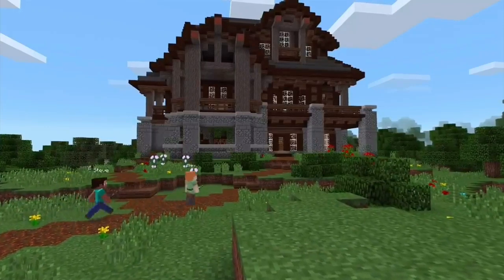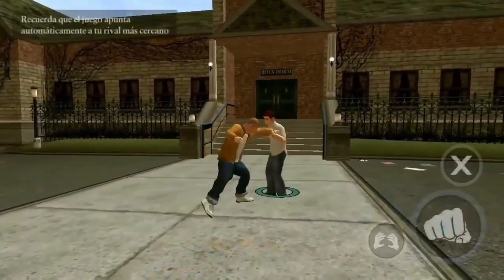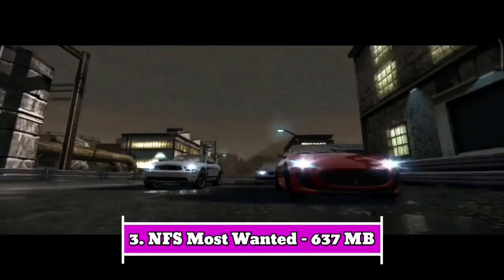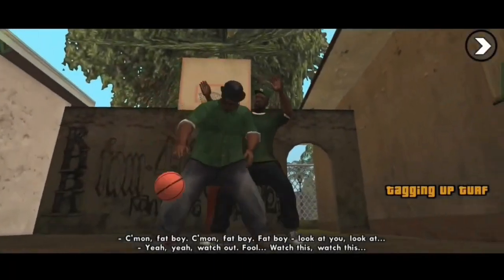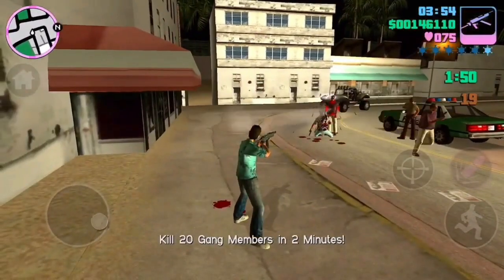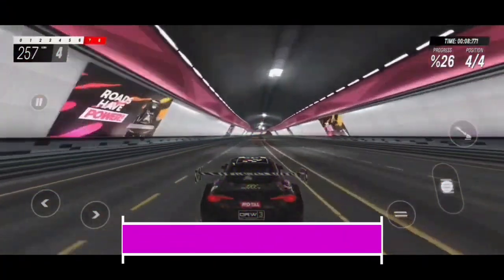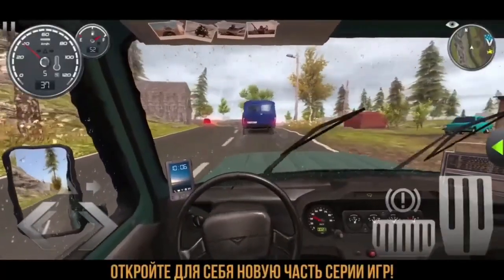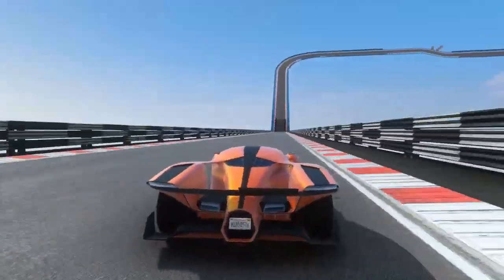Top 10 Best OFFLINE Games For Android & IOS Devices 2023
About  : In This Video I Have Covered 10 Offline Games That You Can Play On Your Mobile Devices. Due To Internet We Are Sometimes Unable To Play Games That Require Internet Connection.  So I Have Bought These Amazing Games That You Can Play Without The Access Of Internet. This list Contains Open World, Action, Racing Games.

Top 10 :

1. Bully Anniversary

2. Ninja Assasin

3. Need For Speed Most Wanted

4. GTA San Andreas

5. GTA Vice City

6. Road Redemption

7. Max Payne

8. Rally Horizon

9. Russian Car Driver

10. The Amazing Spiderman 2

Content on this video is for educational use only.